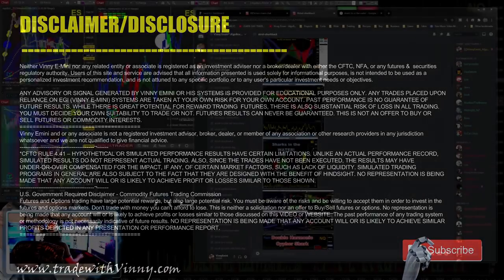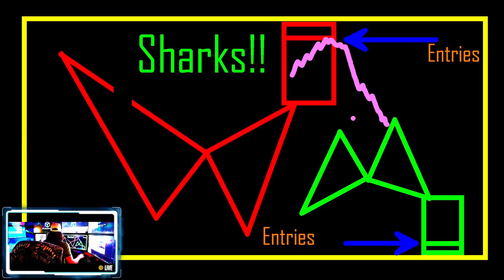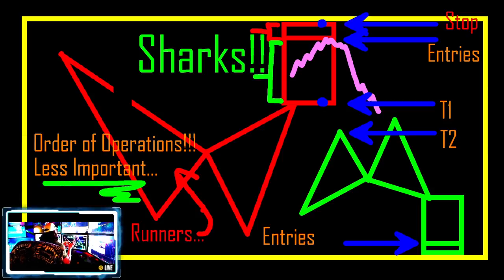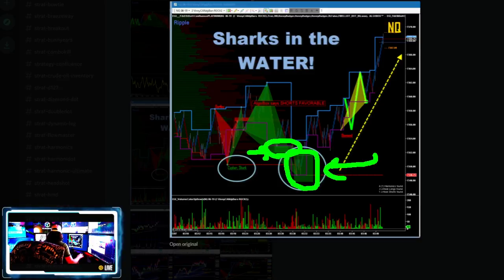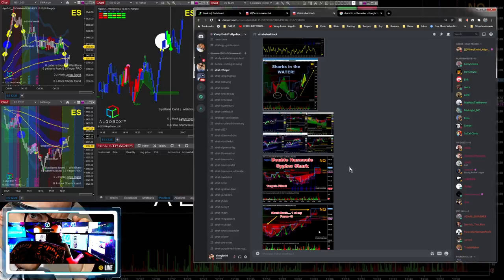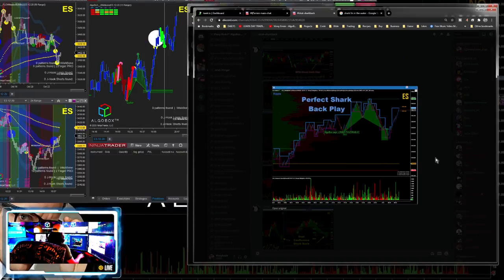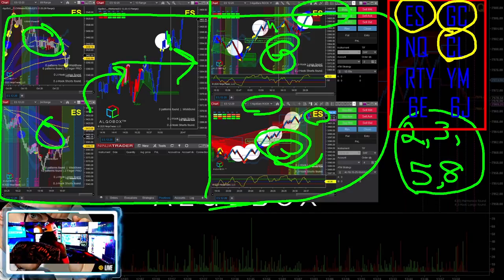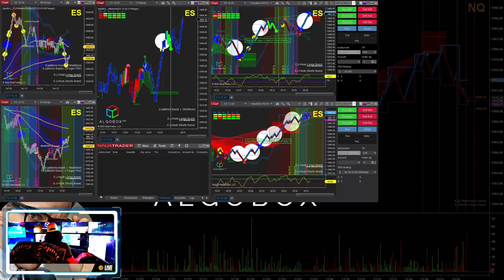ALGOBOX | SHARK BACK & Tail Harmonic Day Trading Strategy 🔴 QUANT Guide